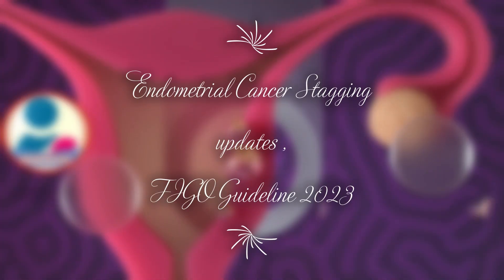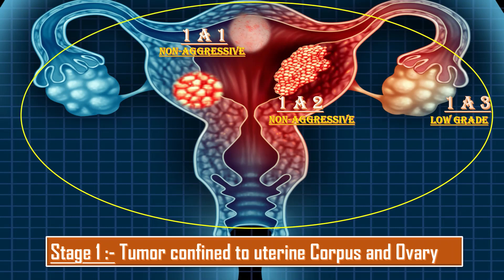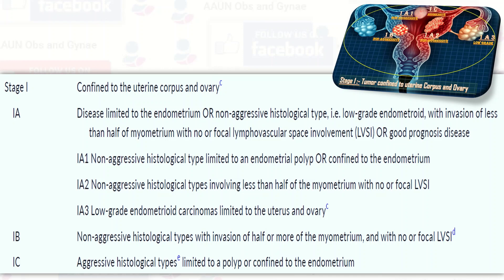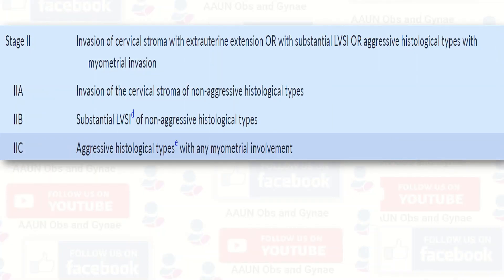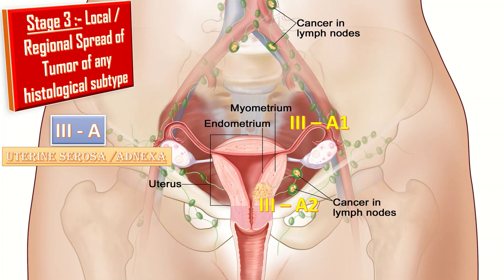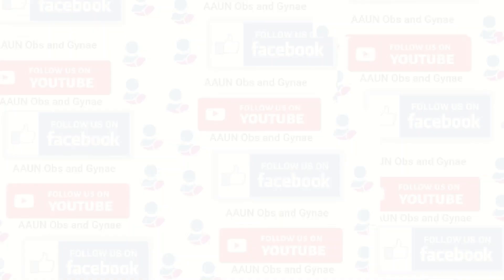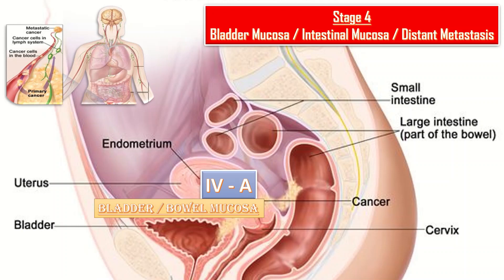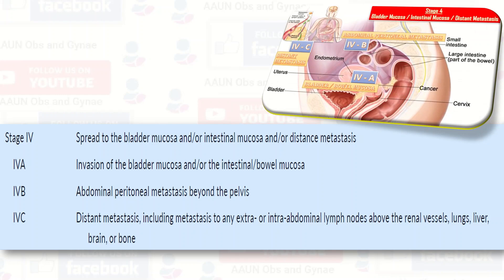Endometrial Cancer Staging, FIGO Guideline 2023 (Updates)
Endometrial cancer (EC) is the fourth most common gynecological cancer in the UK. Stage 1 endometrial cancer is the one in which tumor confined to uterus which is further divided into 1A when less than 50% myometrium invasion is there and is managed by TAH+ BSO. In 1B there is more than 50% myometrium invasion and is managed by TAH+BSO + AR
Adjuvant radiotherapy (AR) is given in high risk patients (grade 3, deep myometrium invasion, cervical extension, serous or clear cell histology). Stage 2 involves cervical stroma. In stage 3 there is local or regional spread of the tumor and in stage 4 bladder and bowel mucosa is involved along with distant metastasis.
 abnormal bleeding
 pelvic pain
 genital itching
 urinary incontinence
 urinary tract or vaginal infections
 endometriosis
 breast disorders
 hormonal disorders
 dilation and curettage
 biopsy
 tubal ligation for female sterilization
 laser surgery
 vaginal delivery
 caesarean delivery
 pelvic exams
 pap smears
 clinical breast exams
 mammographies
 cancer screenings
 perimenopause
 menopause
 prenatal care
 infertility treatment
 postpartum depression
 easing cramps
 irregular or abnormal bleeding
 mood swings
 vaginal dryness
 hot flushes
 bone loss
 incontinence